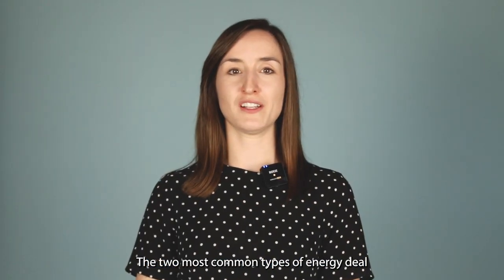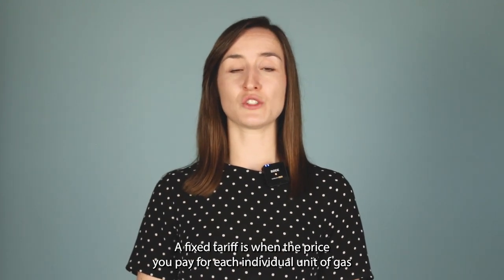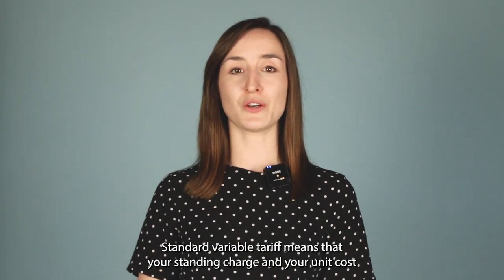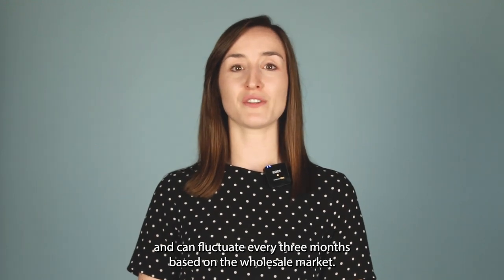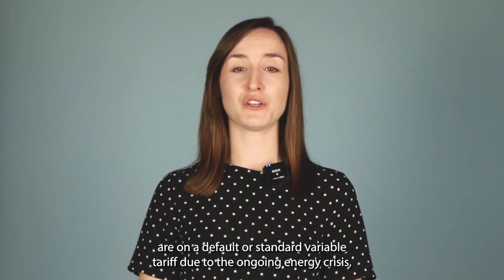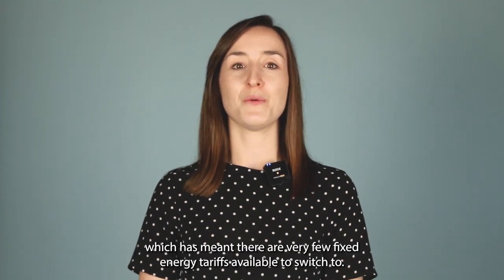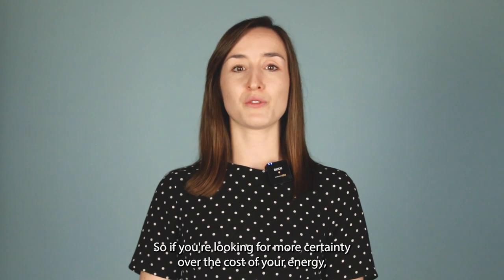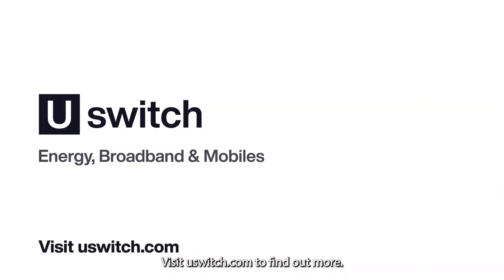What is a fixed price energy plan?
Do you know what is a fixed energy plan, and how does that differ from a standard variable plan?